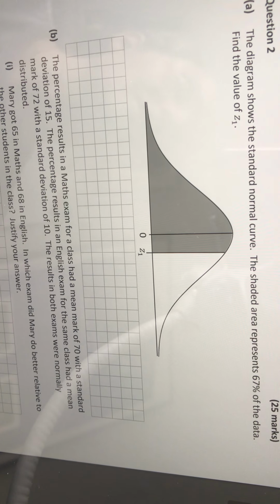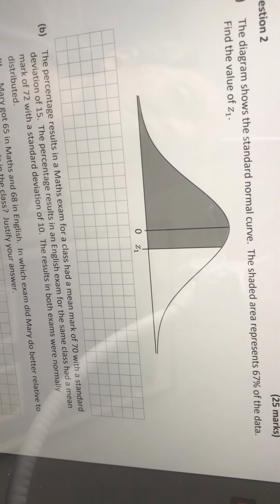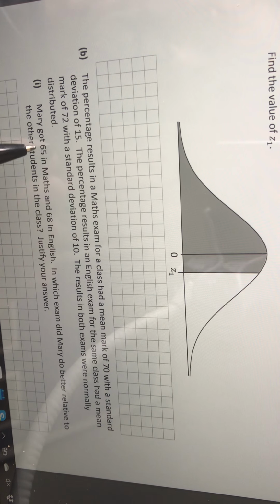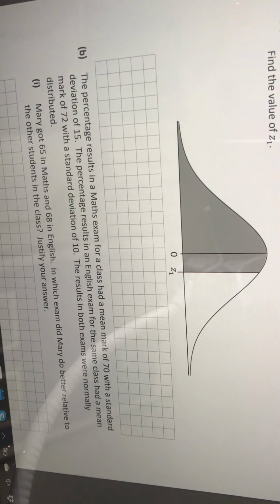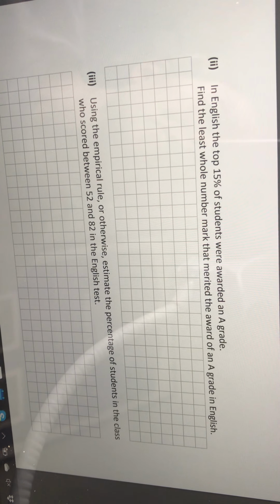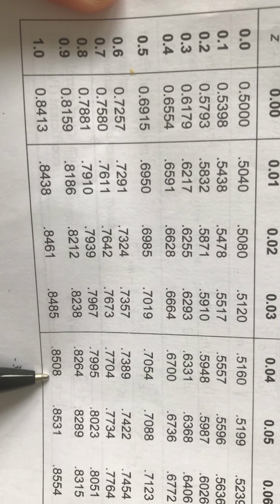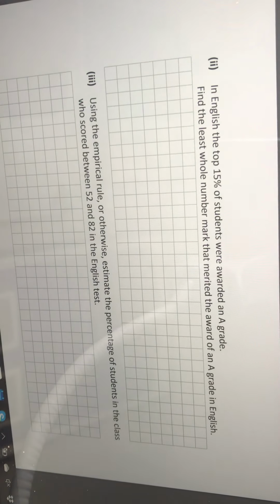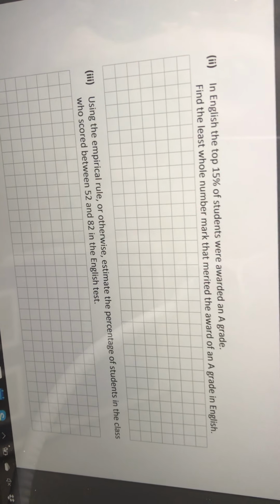2018 p2 q2